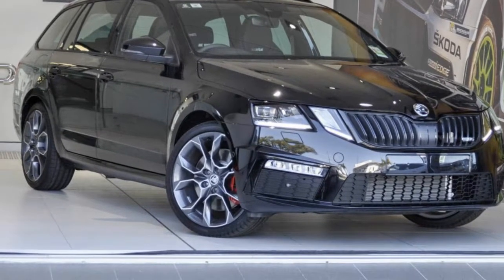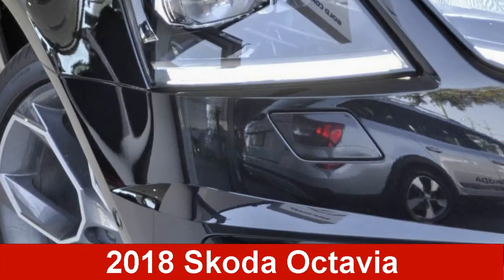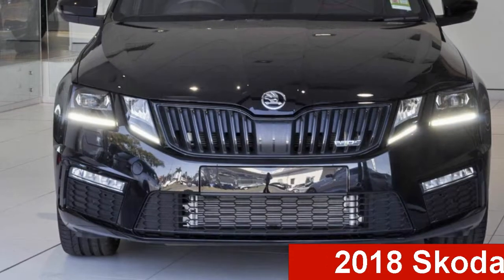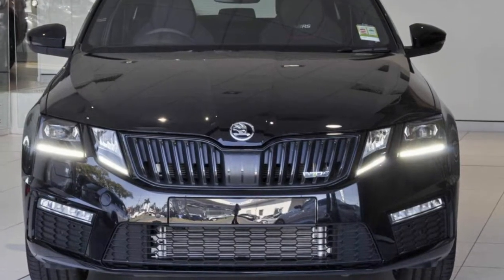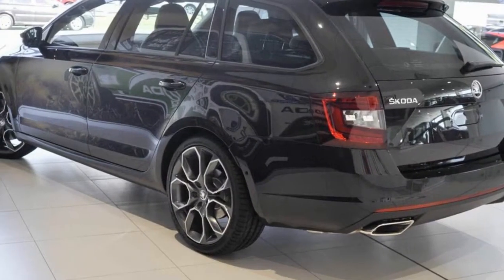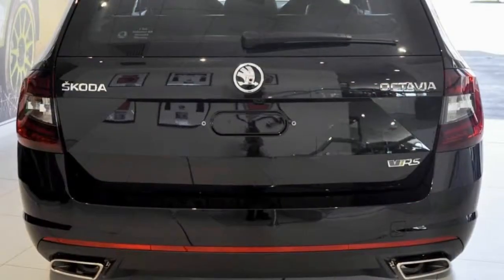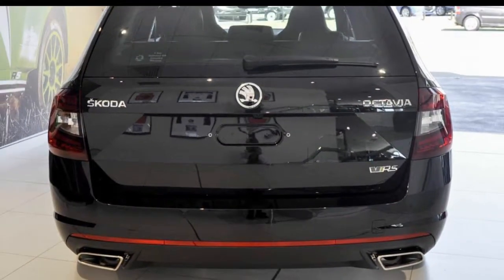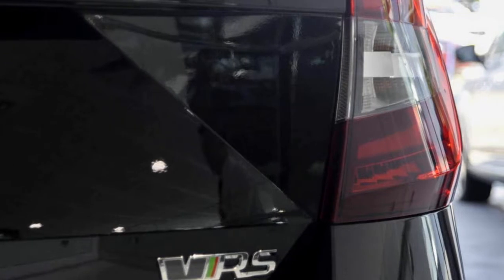Octavia RS 2.0L T/P 6SpdDSG Wagon MY18